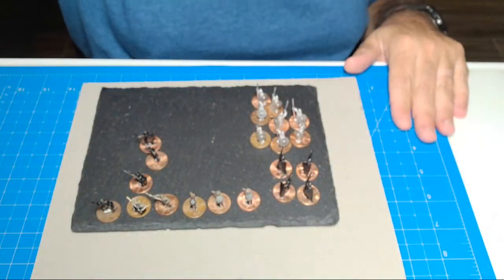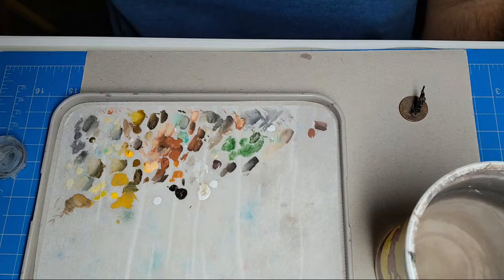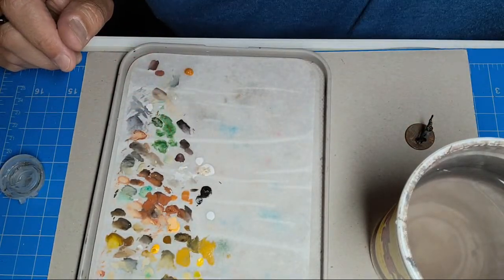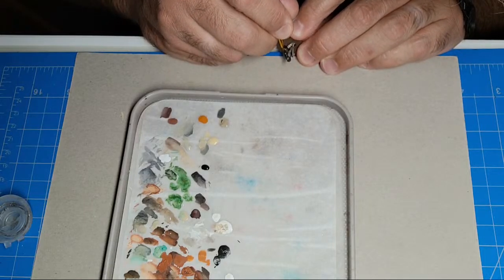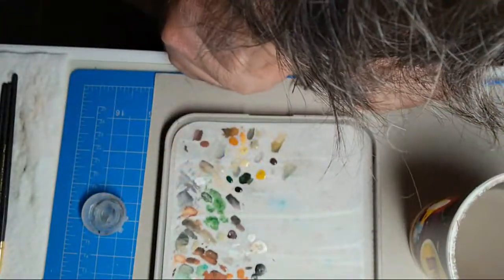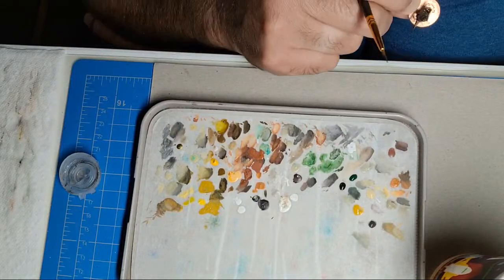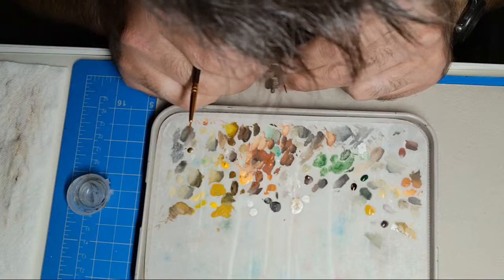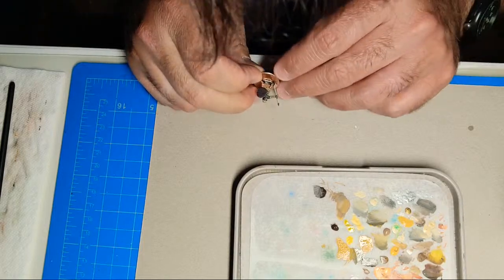10-1-20 - Thursday Night Painting - more Irish auxilia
In this painting session I finish up a couple more Irish auxilia in 15mm.